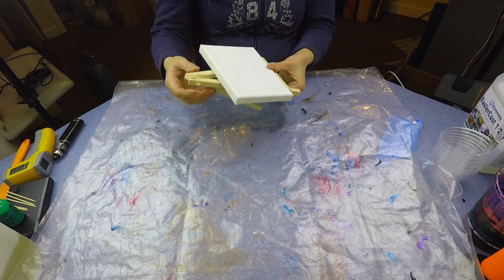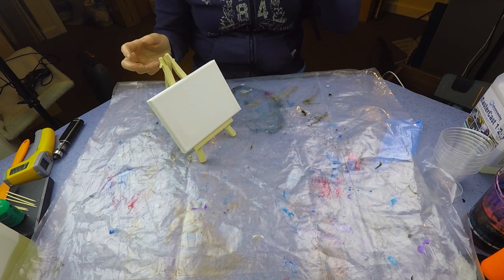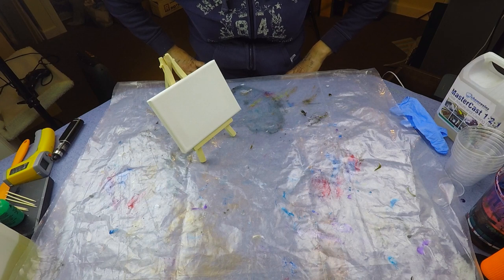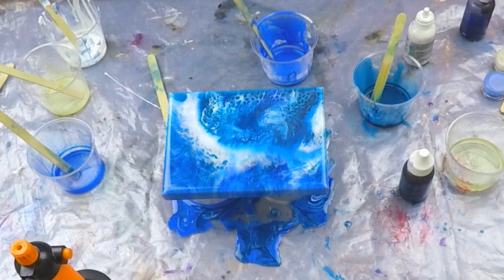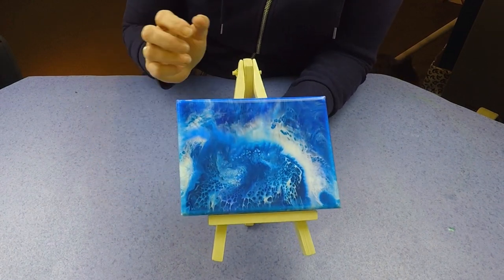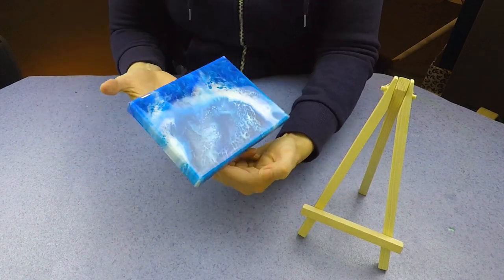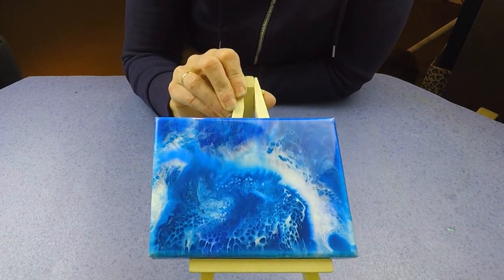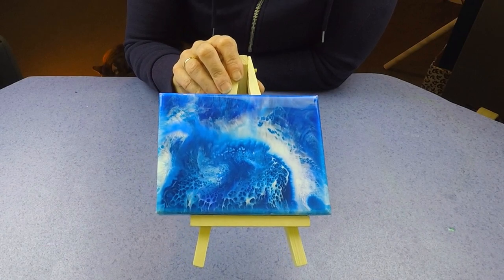Small resin art on an easel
Making a small resin art.

I am a proud member of makers media network

Go pro -

Rode mic

go pro aluminium housing